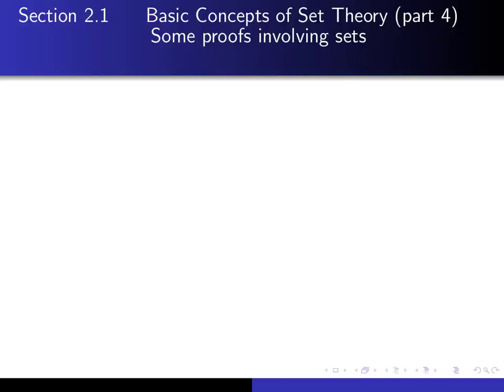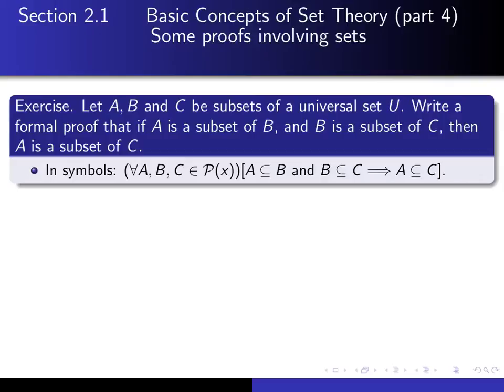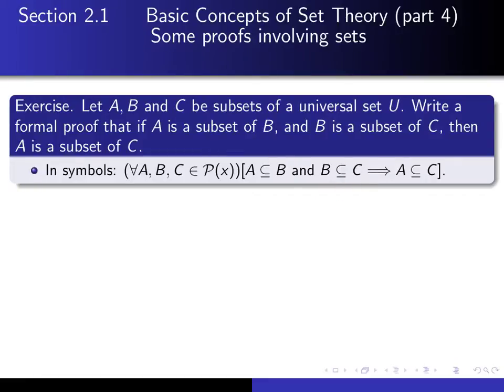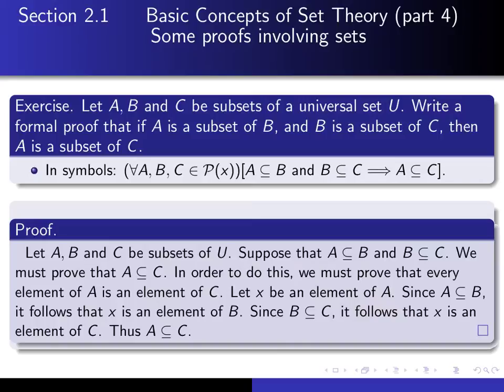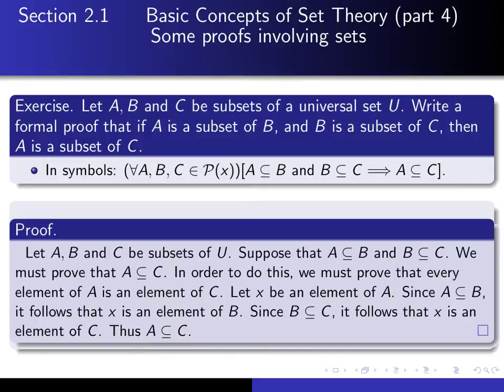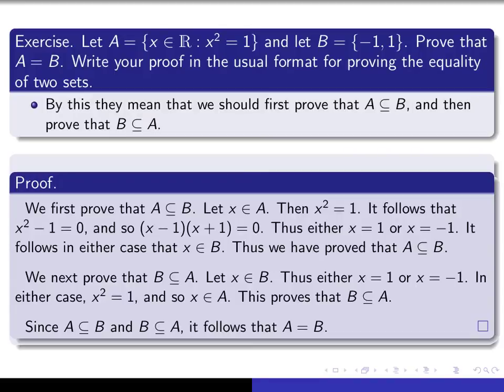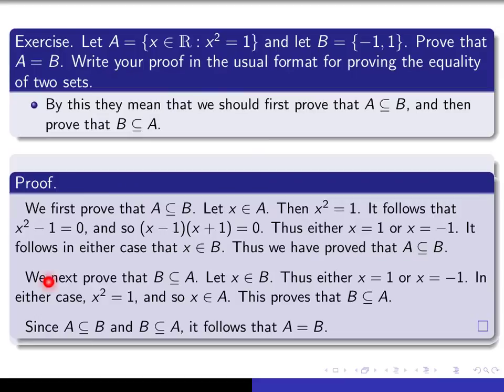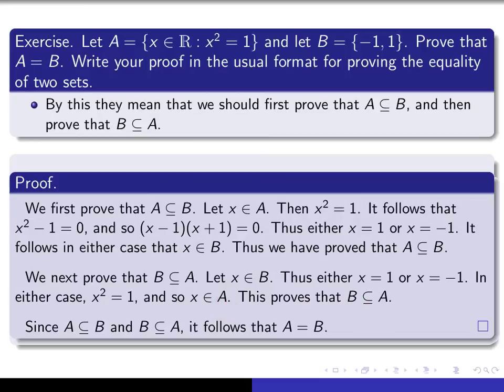2 1, part 4 Some proofs involving sets